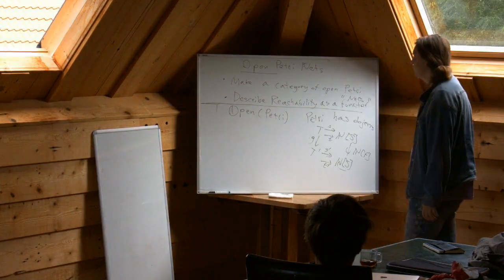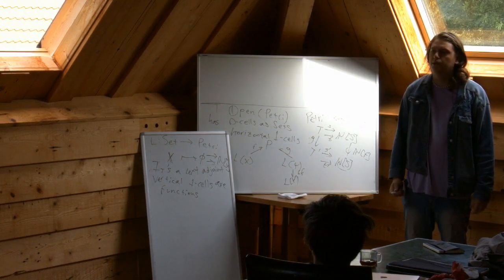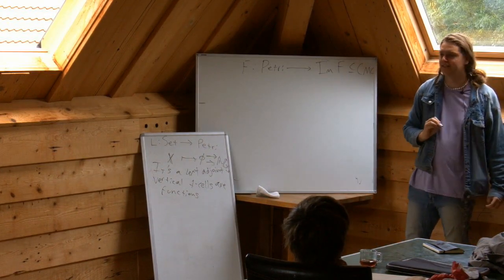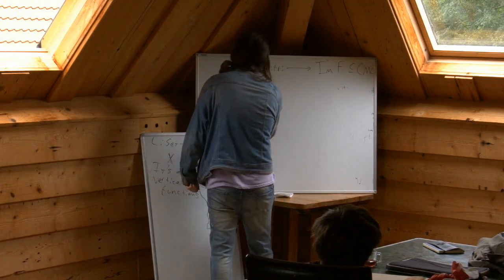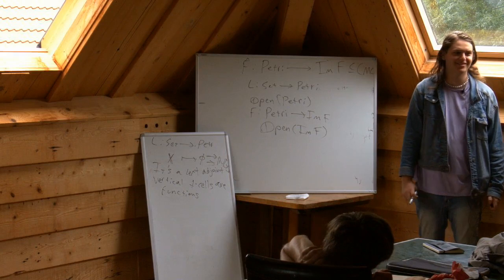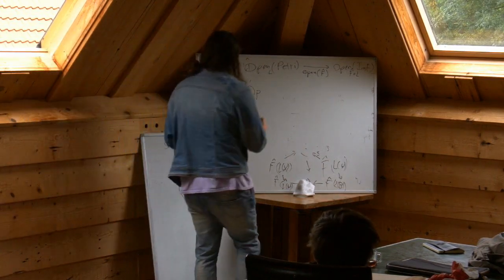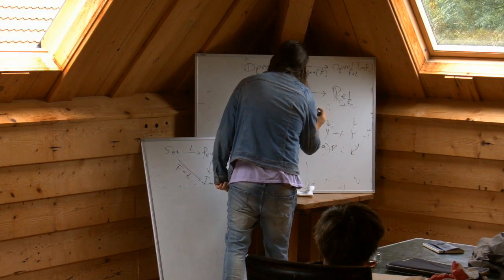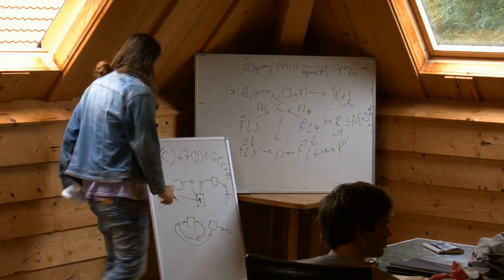Second Statebox Summit — Jade Master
Here is a blog post about it